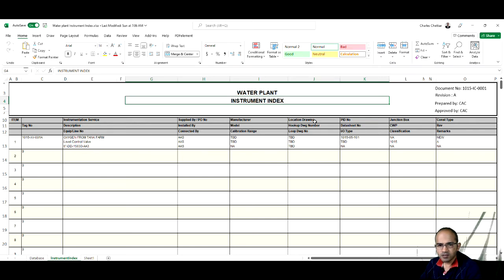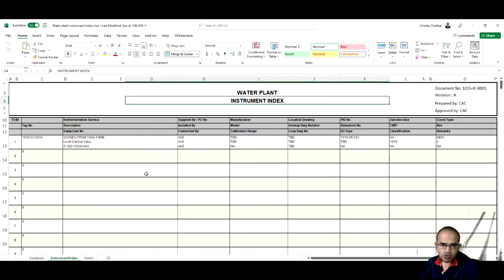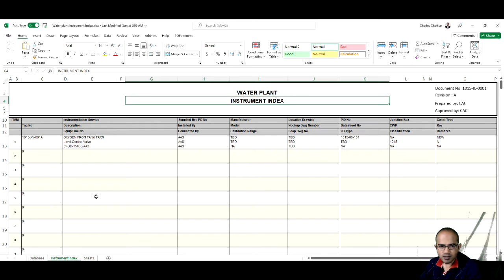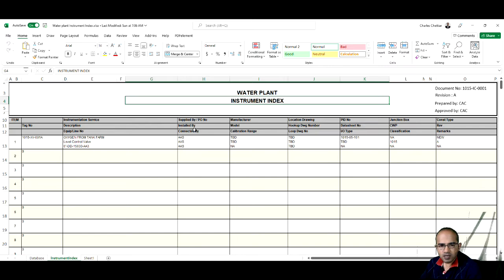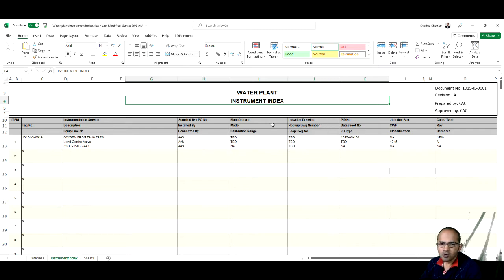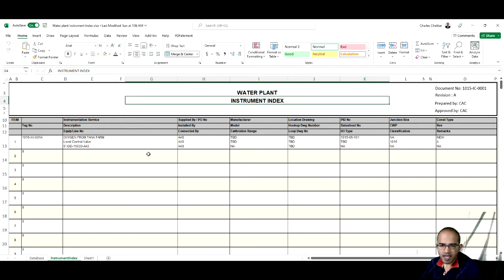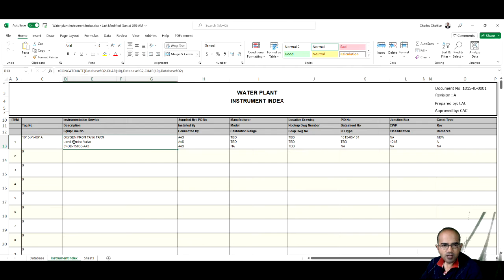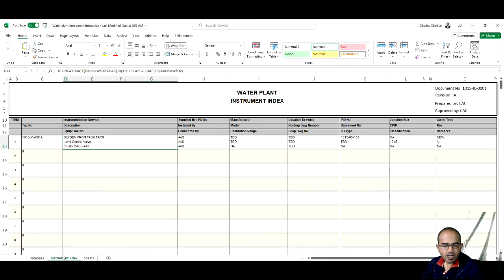Learn what is in Instrument Index | Detailed Design | Engineering | Instrumentation & Control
This video demonstrates what all is there in an instrument index. Instrument Index is nothing but a list of all instruments in a process plant.